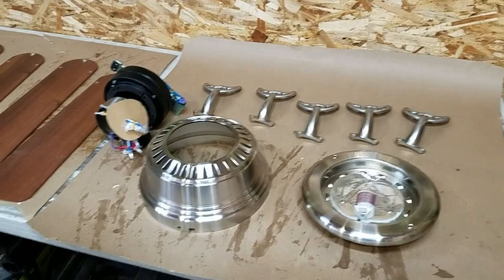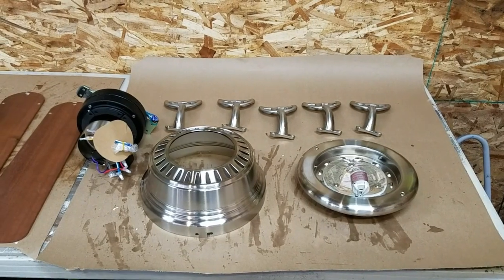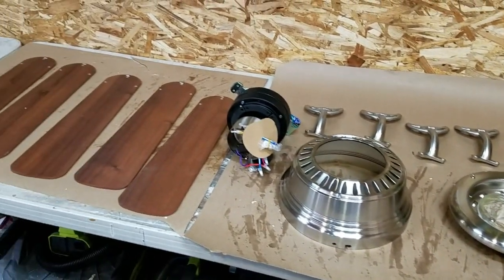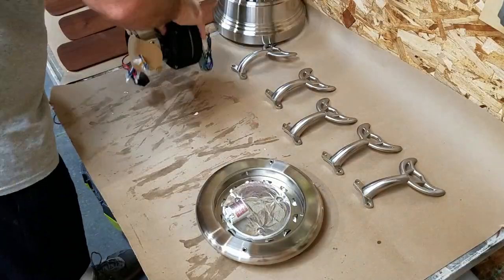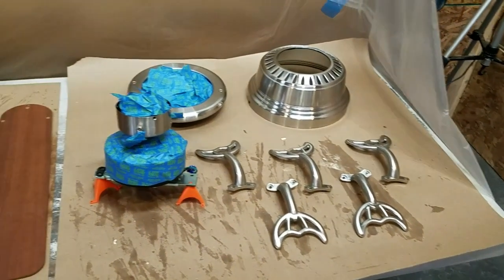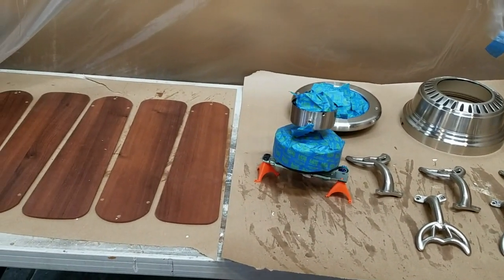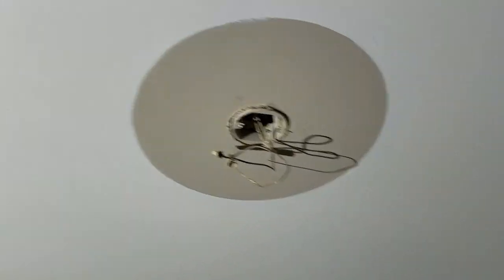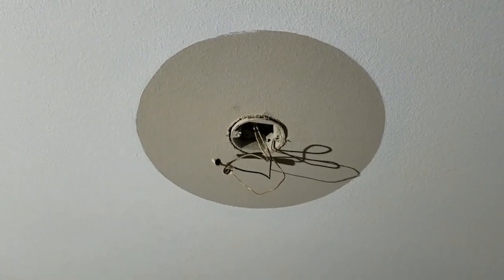How to CUSTOMIZE and INSTALL a Ceiling Fan | 2019/32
We needed a ceiling fan in the loft area of our home. Because of the standard eight foot ceiling, only a flush mounted "hugger" fan was an option, but none of the options available at our local stores matched our decor. That was not going to stop me.

So we bought the fan, and after some delays, I painted it with primer and black paint to match the decor. Followed the instructions, and installed it in a few minutes.  It's a great addition to the room, keeps it cooler on those warm days (our house doesn't have air conditioning.)  With the cost of the fan and the paint I was able to do this entire project for under $75.00!

Check out how I did it!

Products Used:

HUGGER 52 in. LED Indoor Brushed Nickel Ceiling Fan with Light Kit - Home Depot

RUST-OLEUM 12 oz. Satin Canyon Black General Purpose Spray Paint - Home Depot

RUST-OLEUM 12 oz. Flat Light Gray Automotive Primer Spray - Home Depot